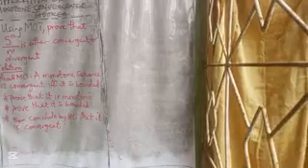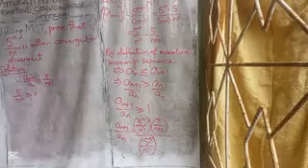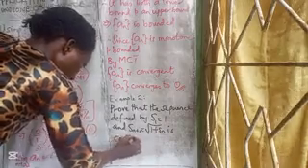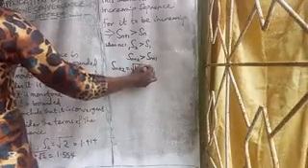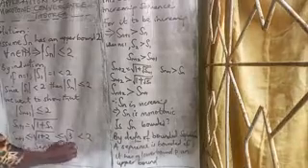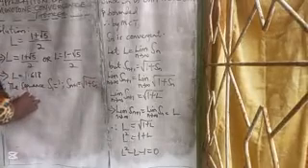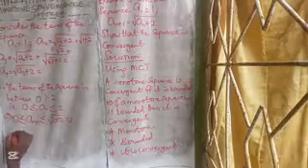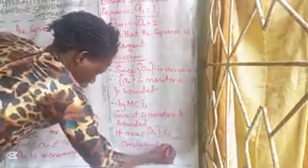Application of the Monotone Convergence Theorem